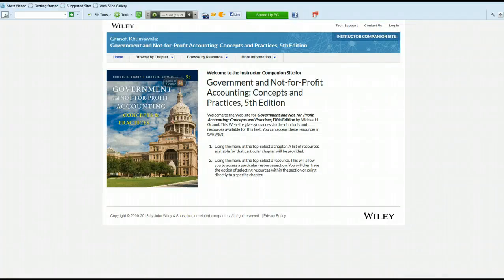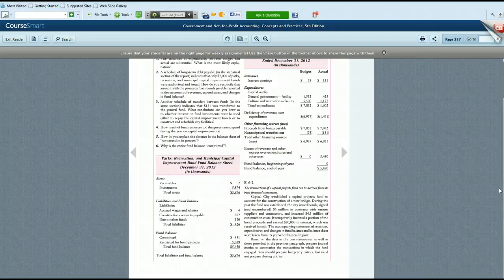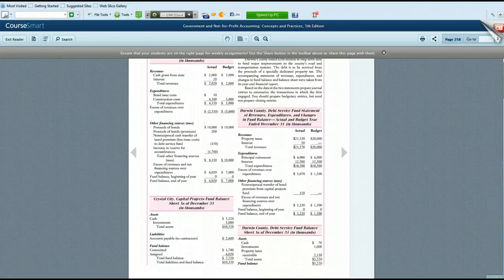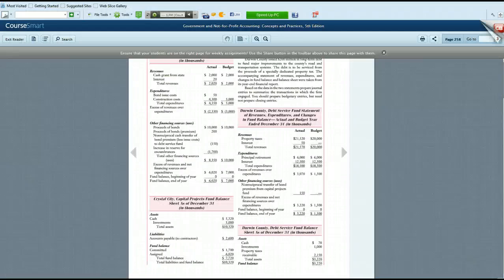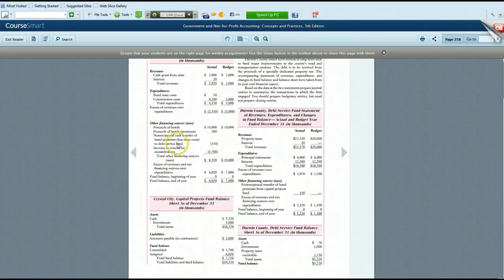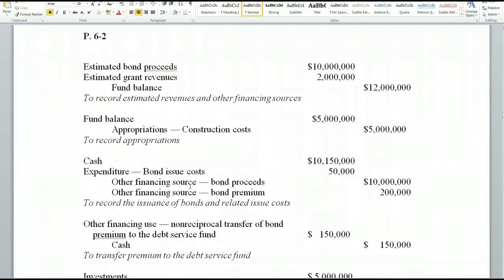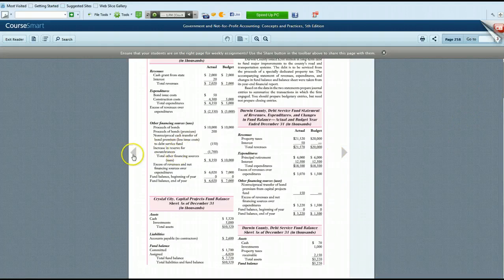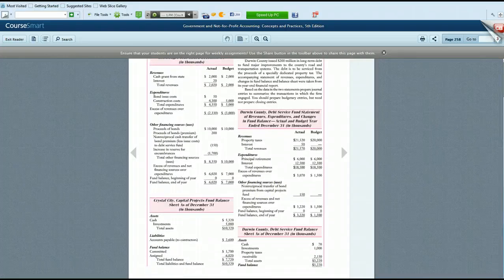Chapter 6 Fund Problem 6-2 Lecture